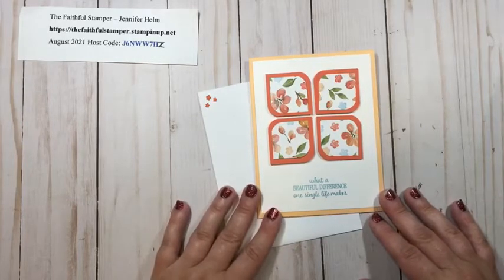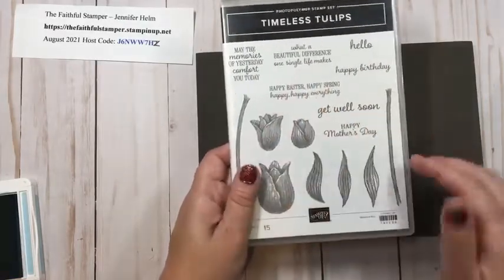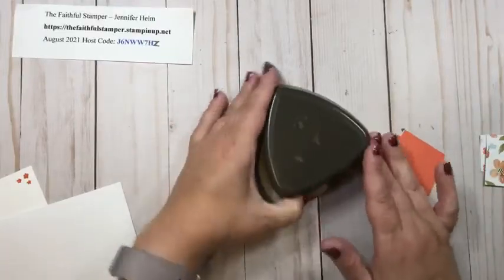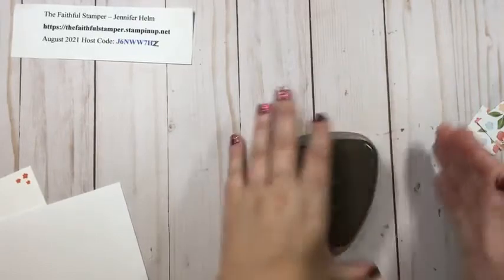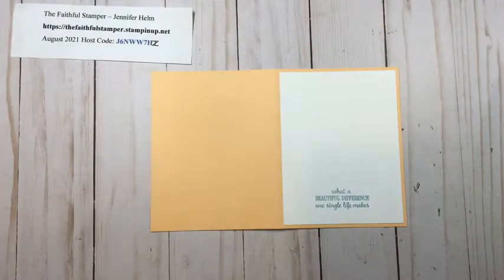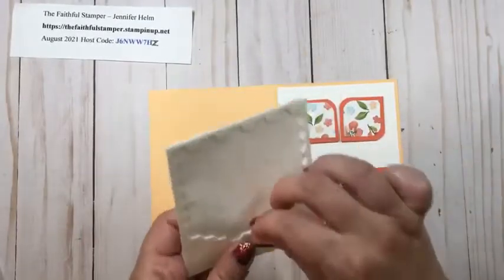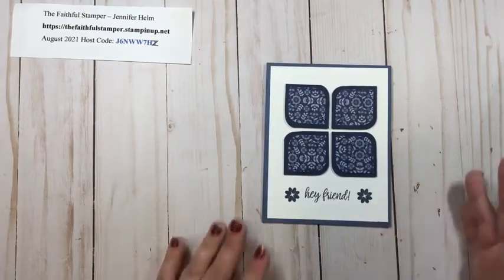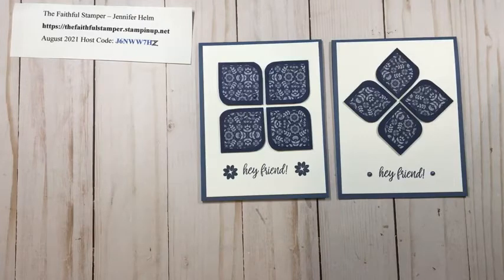Quick and Easy Card Design!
This super simple card design is great for any occasion and requires very little supplies. Some cardstock, designer series paper, and a corner rounder are the main ingredients for a delightful card design.